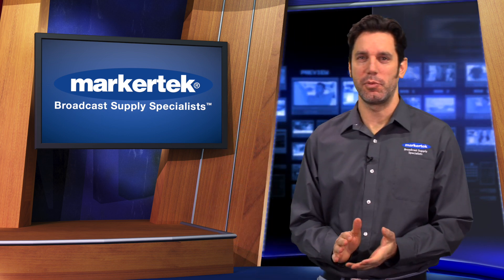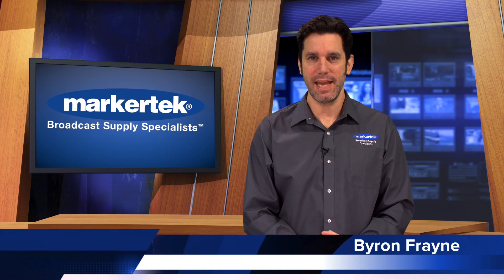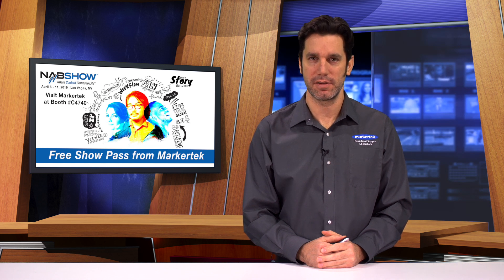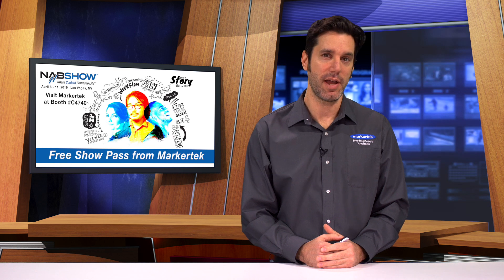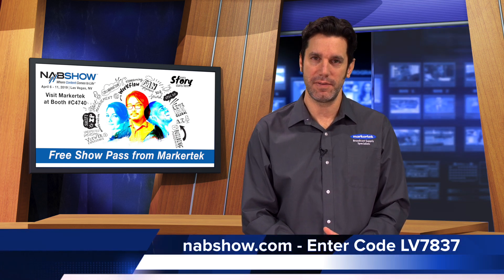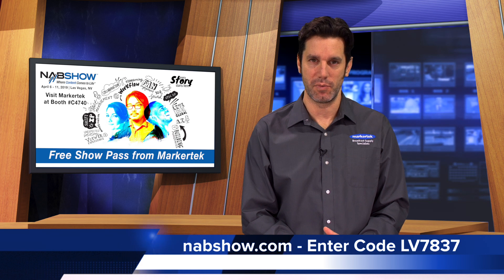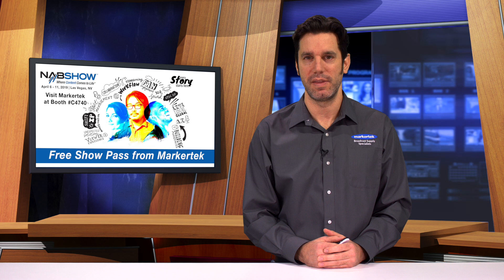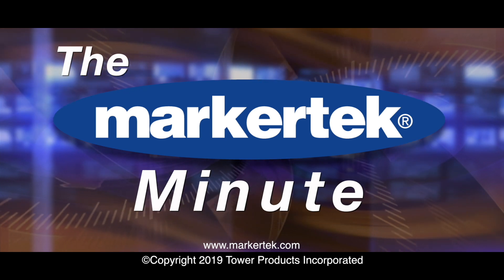Markertek Minute 301 - Free NAB Show 2019 Passes from Markertek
Visit Markertek Booth C4740 / Free Pass Code:  LV7837

 This week we’re talking NAB Show Las Vegas. The NAB Show is where ground-breaking technology is unveiled, innovative solutions are displayed and game-changing trends are exposed. Markertek will be there and we’d love to see you there too. To help, we have free show passes for everyone. Now through March 24, just go to nabshow.com and enter LV7837 when registering. Then, prepare to explore aisle after aisle of awesome tech, cool gear, smart software, capable cloud solutions and limitless ideas and inspiration. NAB Show exhibits runs April 8 - 11, it’ll be here before you know it. We hope to see you there!